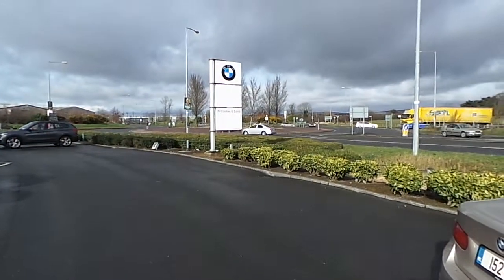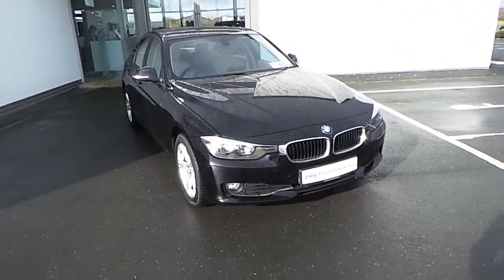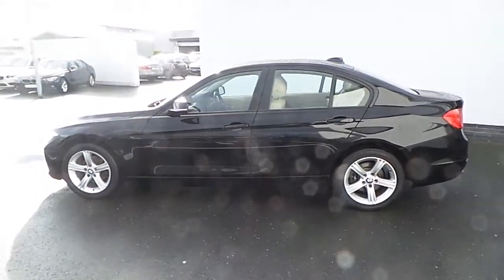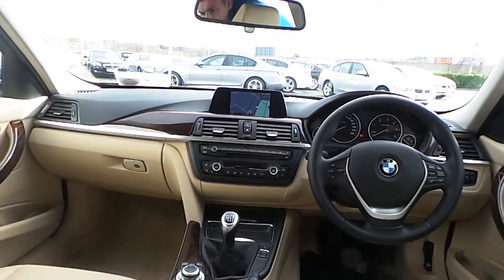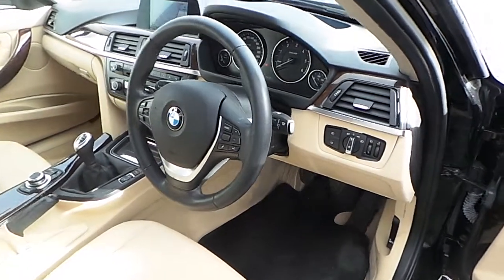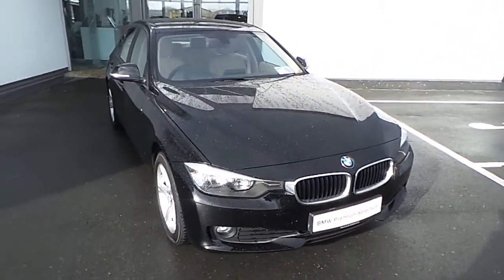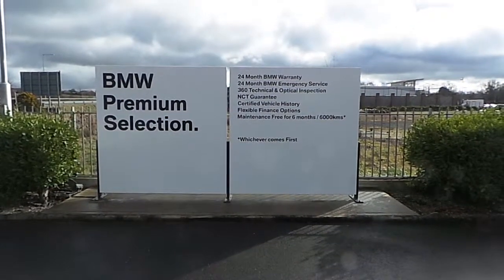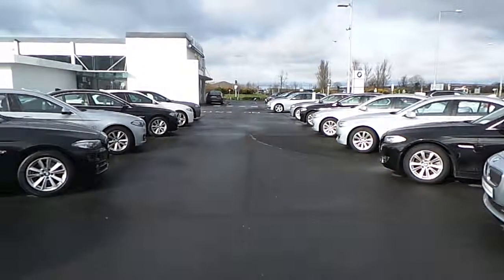141L1172 - 141L1172 BMW 318d SE Saloon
Here is a video of our 141L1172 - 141L1172 BMW 318d SE Saloon. Please contact Darragh Ryan to arrange a test drive today. N. Conlan  Sons BMW  Limerick 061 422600